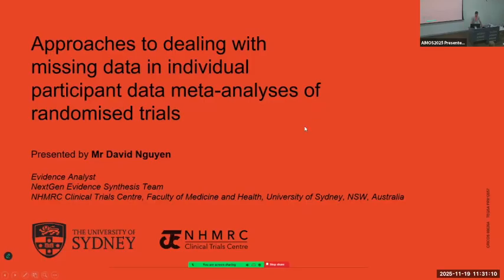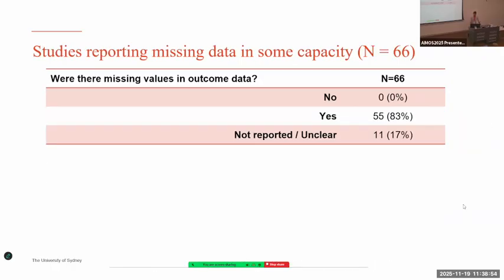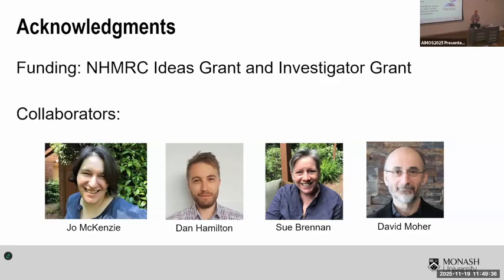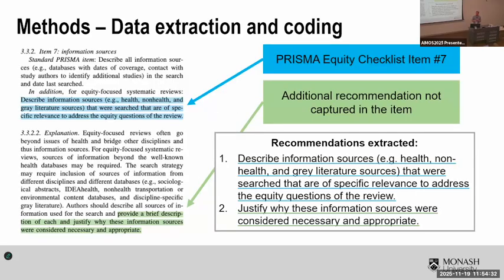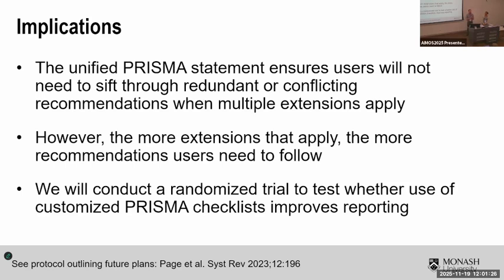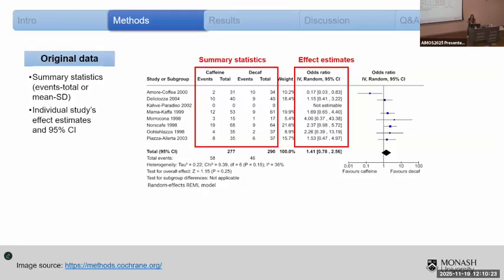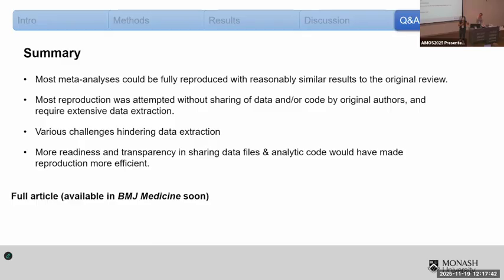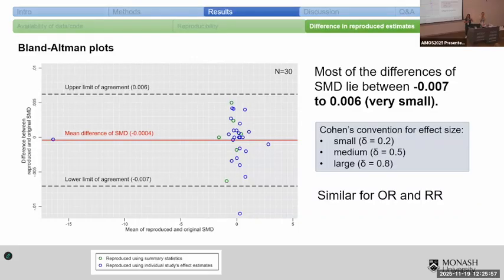AIMOS 2025 conference, Mini-notes 1 (Systematic Review)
Chair: Kylie Hunter

Name(s): David Nguyen
Title: Approaches To Dealing With Missing Data In Individual Participant Data Meta-Analyses Of Randomised Trials.

Name(s): Matthew Page
Title: Unified Prisma Statement: Harmonising The Prisma Reporting Guidelines For Systematic Reviews Of Interventions.

Name(s): Phi-Yen (Phoebe) Nguyen
Title: Reproducibility Of Meta-Analytic Results In Systematic Reviews Of Interventions: A Meta-Research Study.